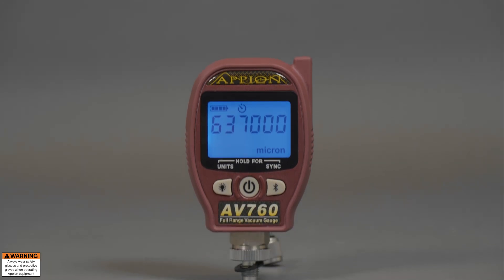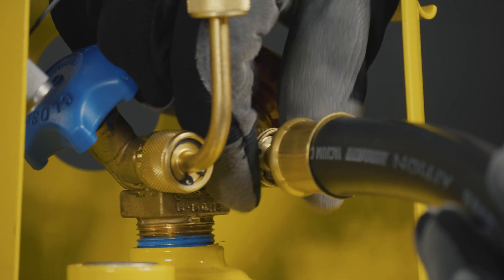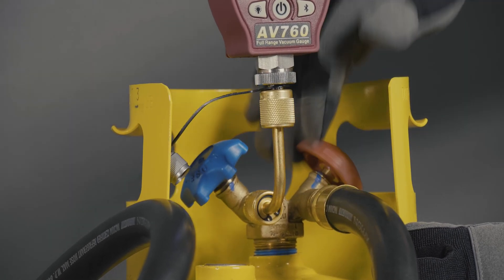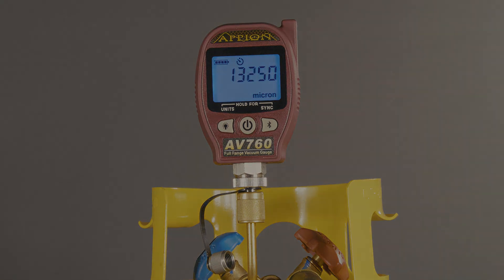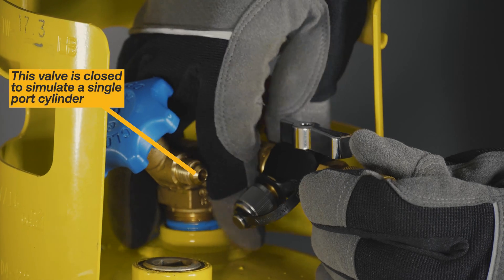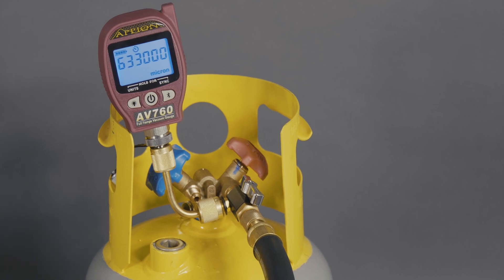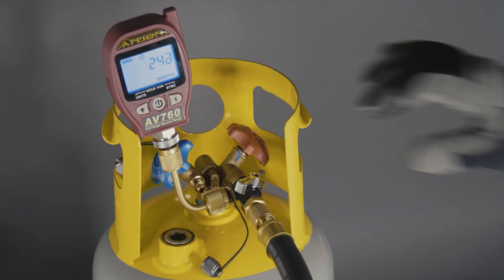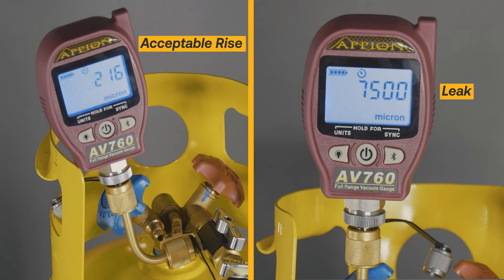AV760 Isolation Test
If you've recently serviced your AV760 or suspect the gauge has a leak, you will want to perform an Isolation Test. Please remember that this should not be rushed. Experience will lend itself to quicker evaluation times.